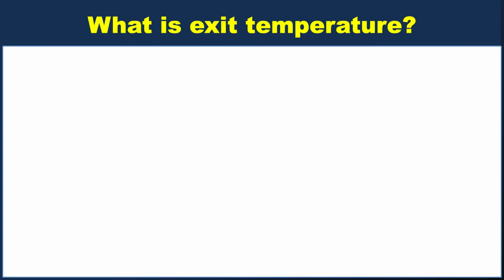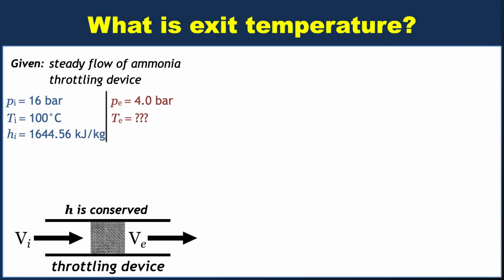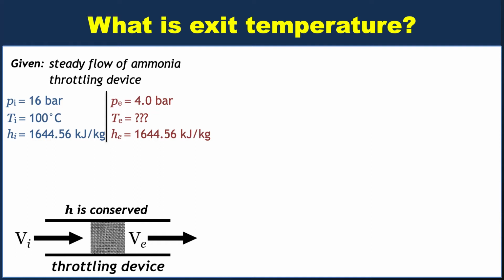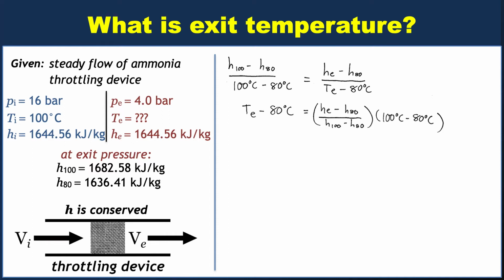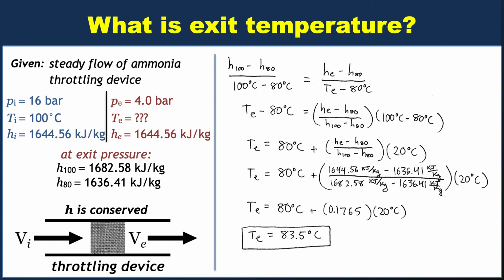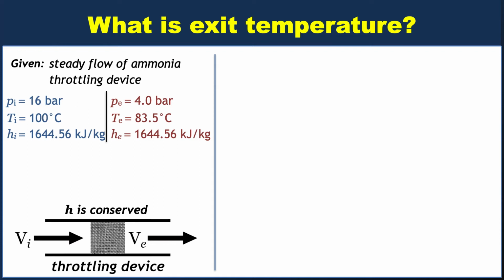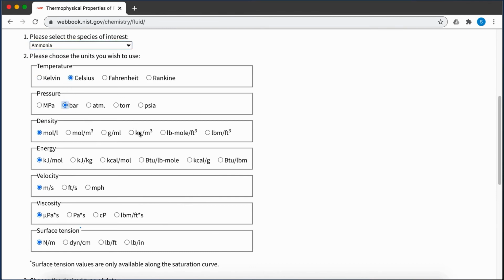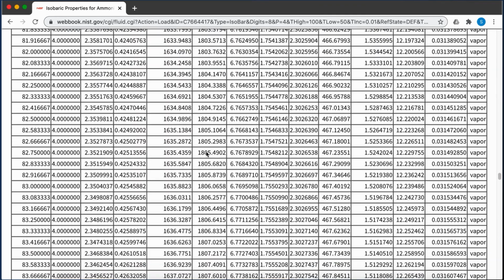Example: Finding the exit temperature of a throttling device